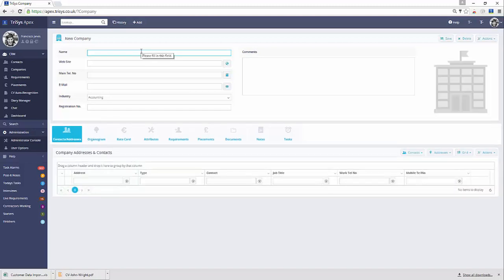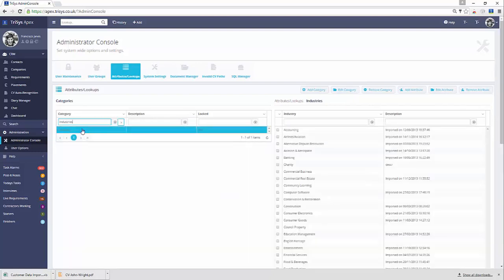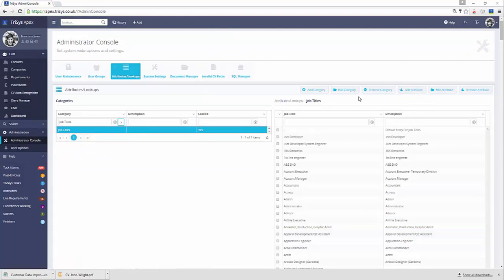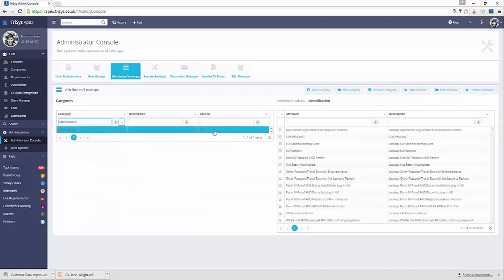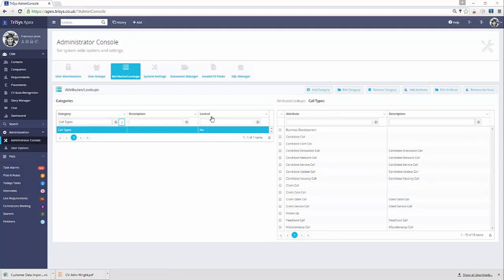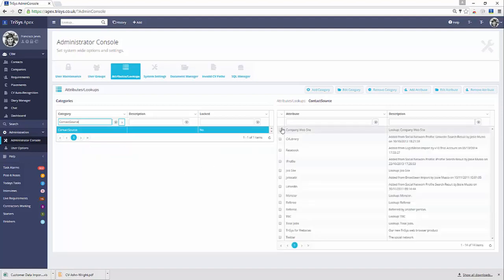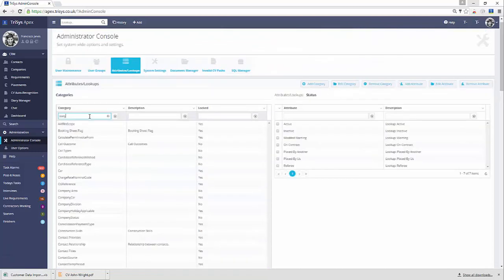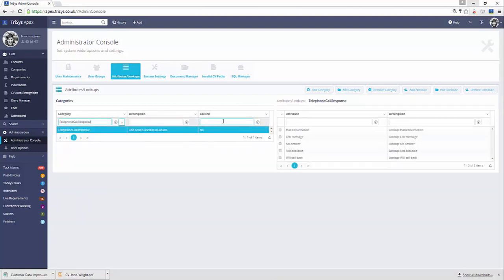Lookup Management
Manage field lookups in TriSys Apex using the administrator console.